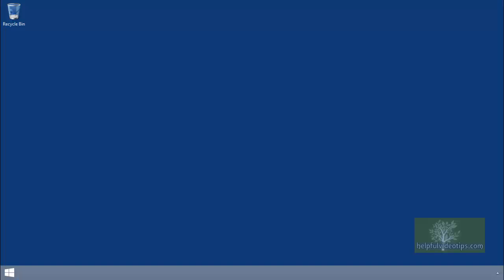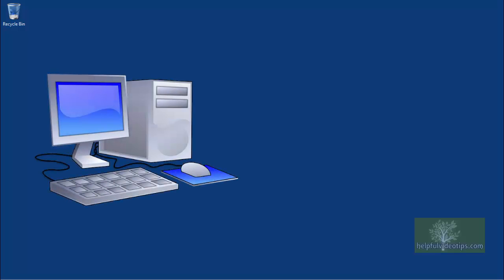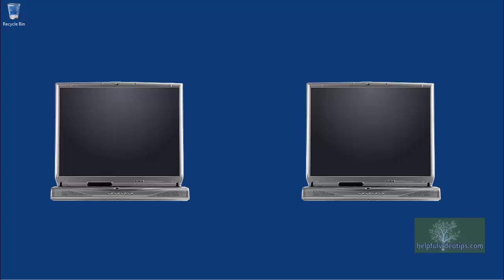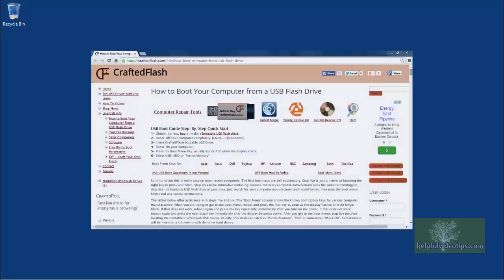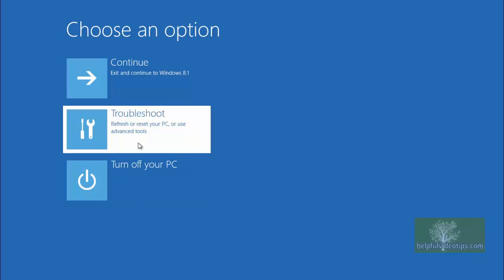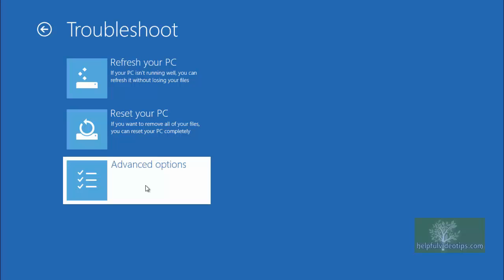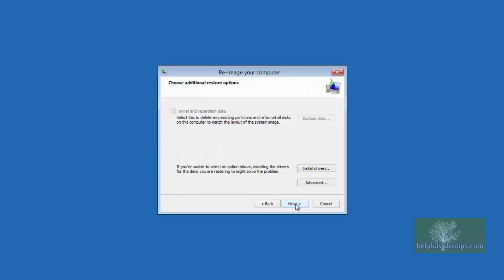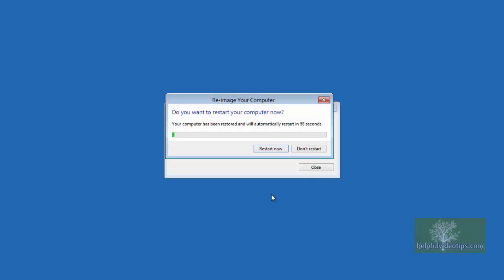Restoring from a System Image Backup in Windows 8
Utilizing the USB recovery drive, learn how to restore your computer from a system image backup created using the “File History” tool in Windows 8 and Windows 8.1.